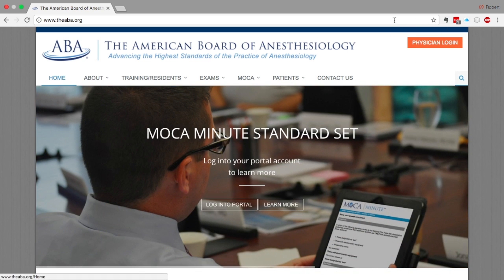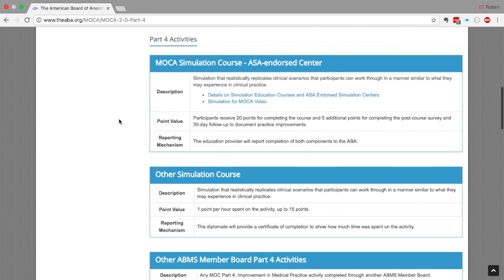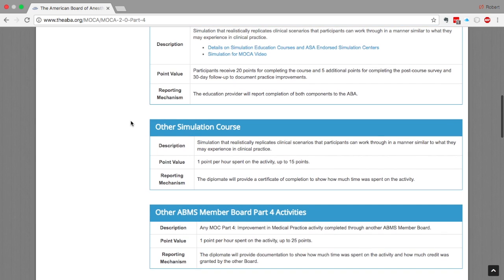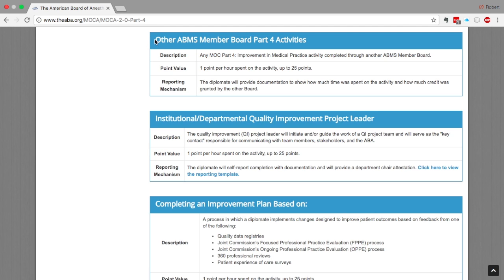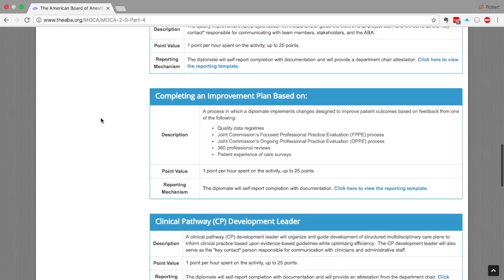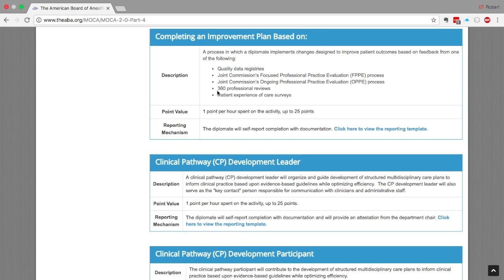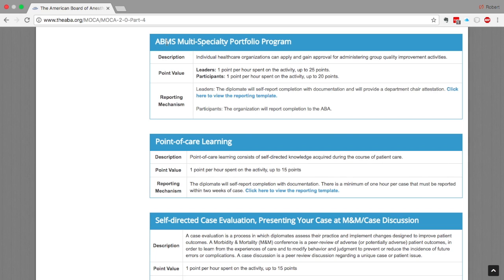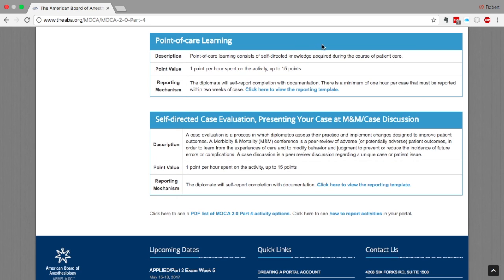ABA MOCA 2.0 Part 4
A description of the different options to complete part four of the ABA's MOCA 2.0 program.